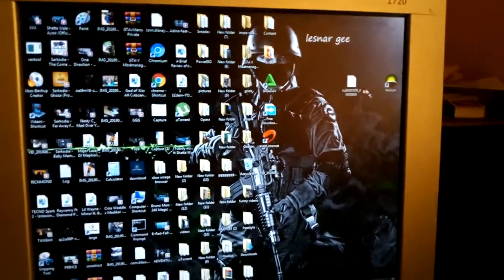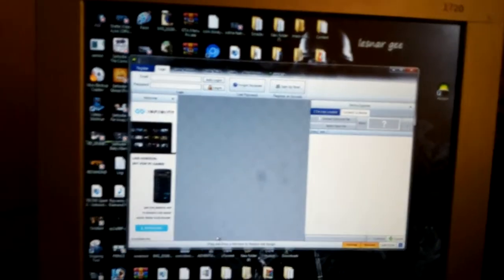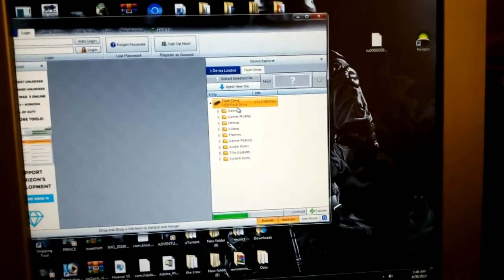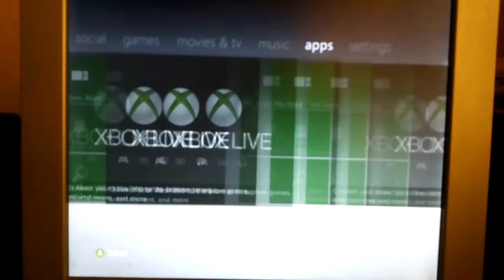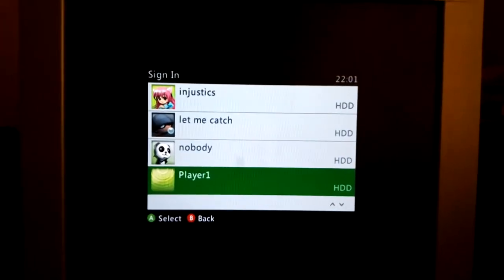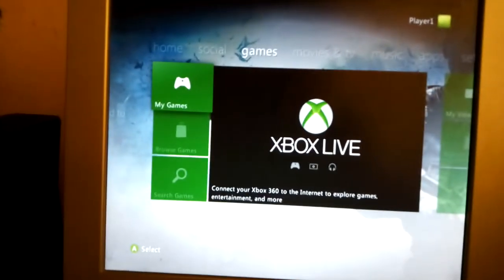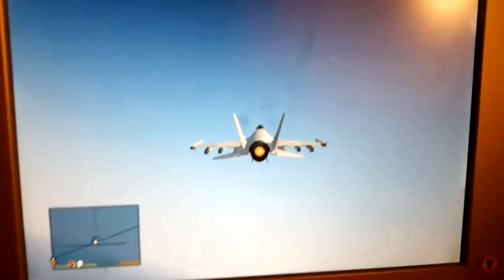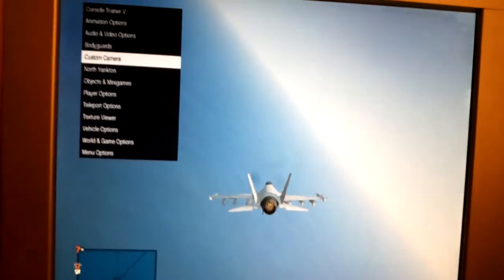how to install GTA 5 mod menu on xbox 360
IF U DONT UNDERSTAND THIS VIDEO, I MADE ANOTHER ONE WATCH THAT